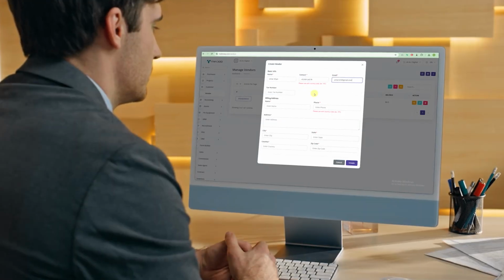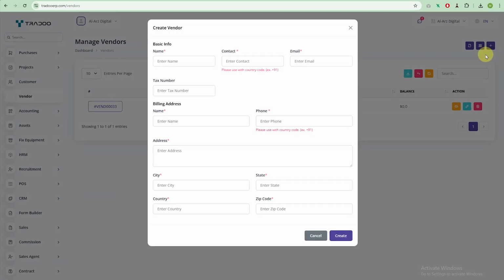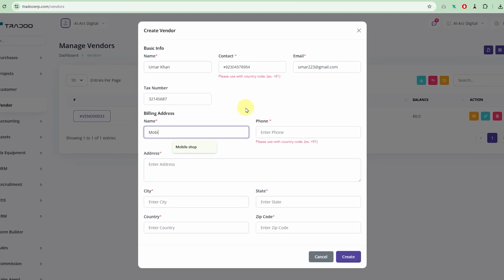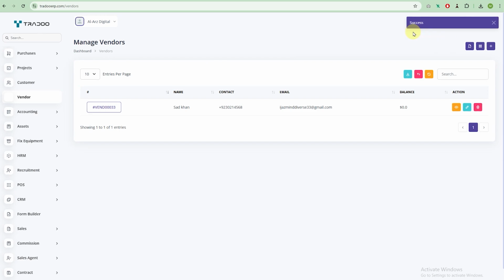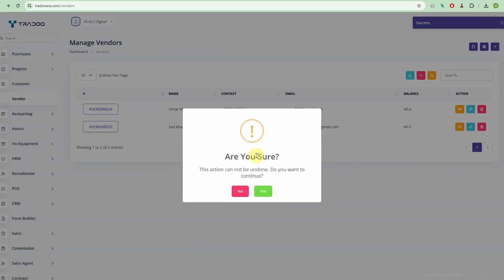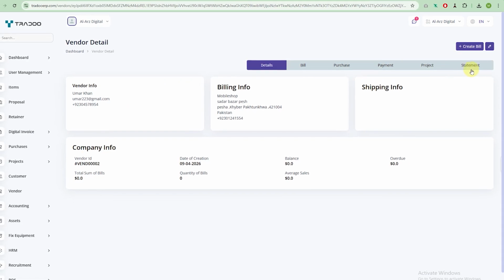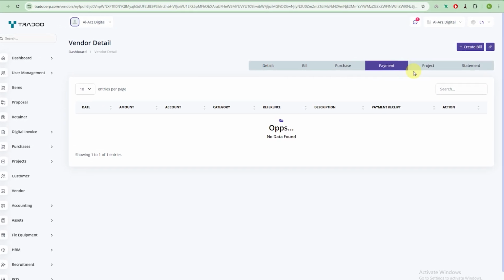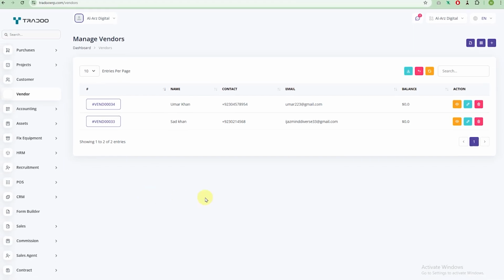How to Create & Manage Vendors in Tradoo ERP (Step-by-Step Guide)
Tradoo ERP Tutorial | How to Create & Manage Vendors in Tradoo ERP (Step-by-Step Guide)

Looking to create and manage vendors in Tradoo ERP?
In this tutorial, we’ll guide you through the complete step-by-step process to add vendors, manage their details, and track transactions efficiently inside Tradoo ERP.

This video will help you organize your vendor data and streamline operations using a powerful ERP system.

➤ How to access the Vendor section in Tradoo ERP
➤ Step-by-step process to create a new vendor
➤ How to enter vendor details (name, contact, email, tax info)
➤ Adding complete billing information
➤ Managing vendors using View, Edit, and Delete options
➤ Understanding vendor dashboard and activity tracking
➤ How to access and download vendor statements

❖ Step-by-Step Process ❖

➤ Step 1: Open the dashboard and go to the Vendor section
➤ Step 2: Click on the Create button

➤ Step 3: Enter vendor details:

Tax number (if available)
Billing details (name, phone, address, city, state, country, zip code)

➤ Step 4: Click Create to save the vendor

Once completed, the vendor will appear in your vendor list.

❖ Vendor Management Features ❖

After creating a vendor, you can easily:

➤ View complete vendor details
➤ Edit vendor information anytime
➤ Delete vendor records when needed

❖ Vendor Profile & Insights ❖

Click on the View button to access full vendor details, including:

Details (basic vendor information)
Bill (track bills)
Purchase (monitor purchases)
Payment (manage transactions)
Project (related work/projects)
Statement (view & download PDF reports)

This gives you a complete overview of vendor activities and financial transactions in one place.

❖ Why Use Tradoo ERP? ❖

Tradoo ERP helps businesses:

➤ Simplify vendor management
➤ Track financial transactions
➤ Stay organized with centralized data

👍 Don’t Forget!

❖ Get Started with Tradoo ERP ❖

Start managing your vendors the smart way and take control of your business operations today!